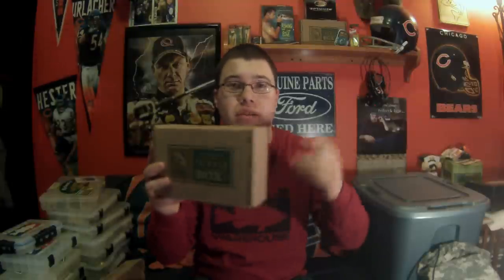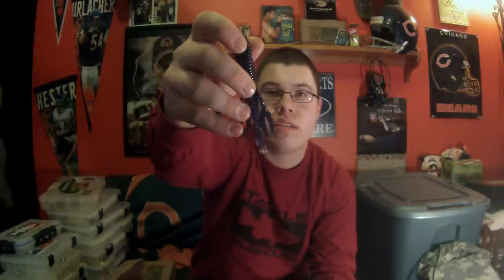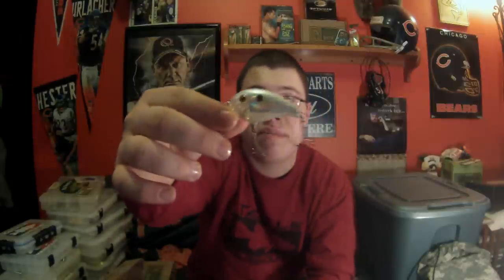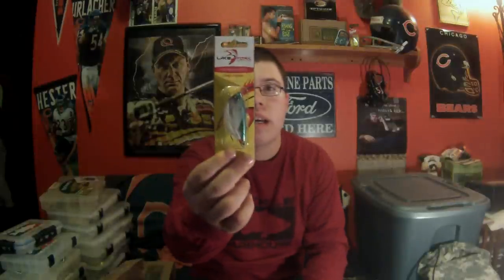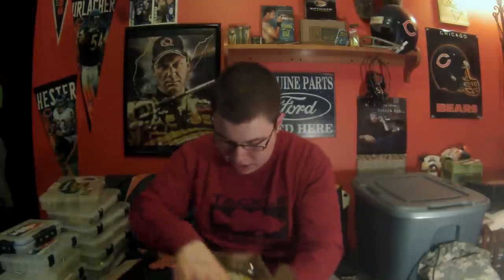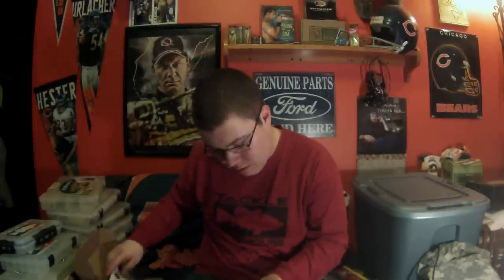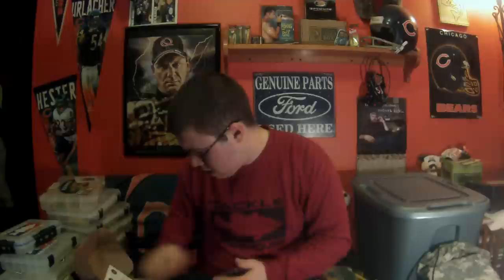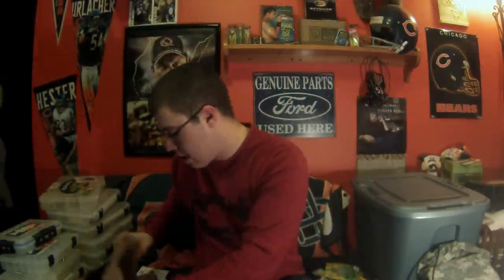January Mystery Tackle Box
Sorry for the late upload guys, the month of January had some great baits. Check it out for yourself!